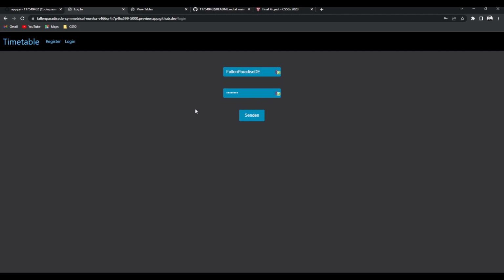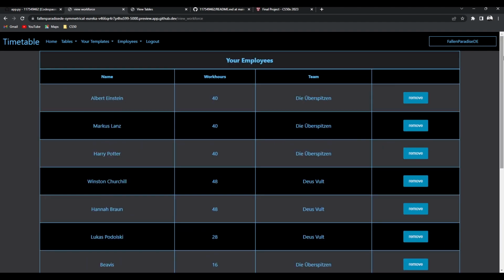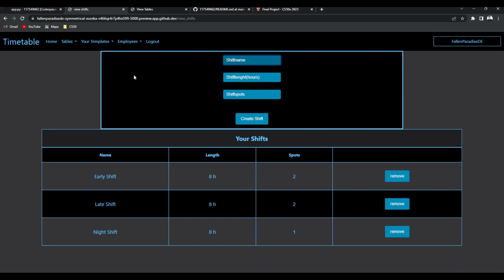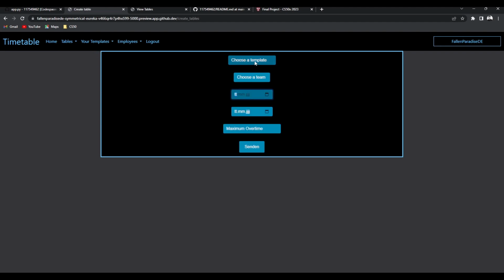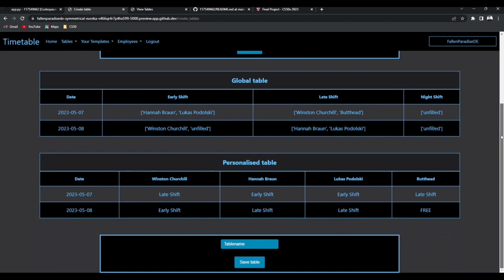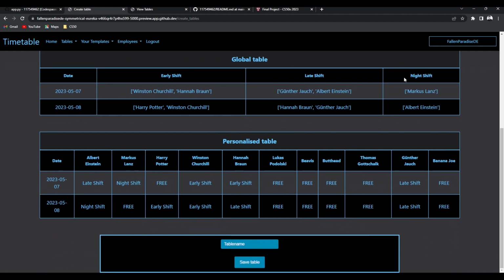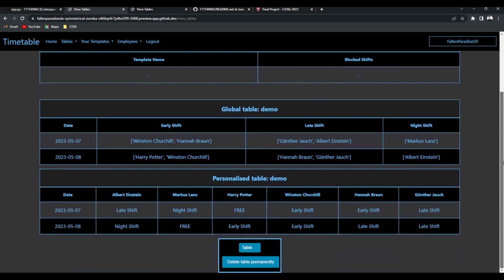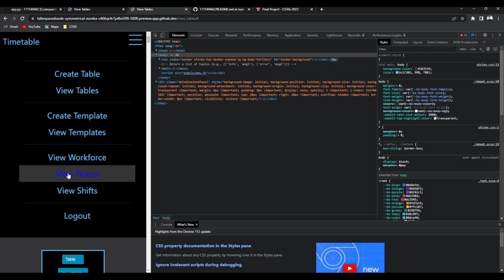CS50 Final project Timetable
This is my final project for CS50. Timetable is a webapp using the Flaskframework to generated individual timetables based on userinput.